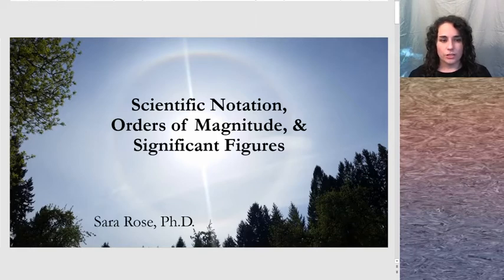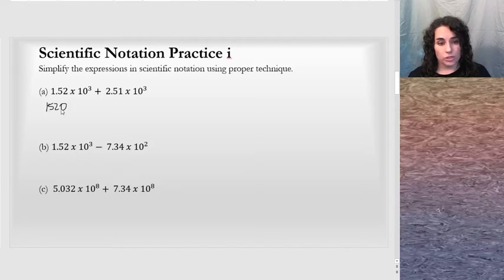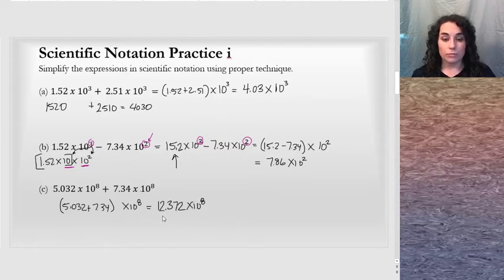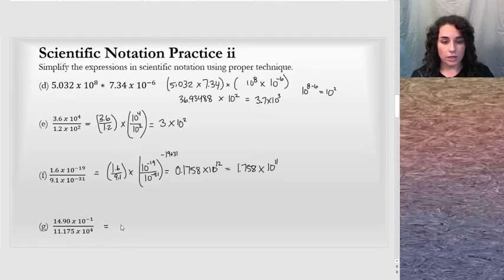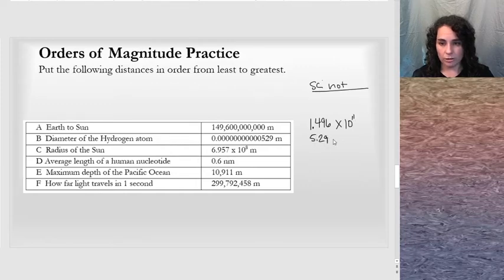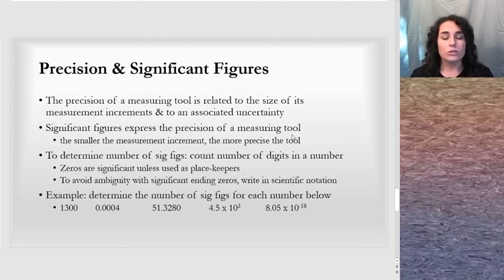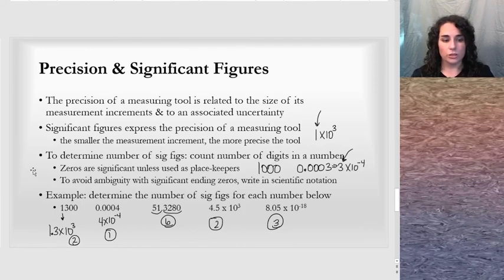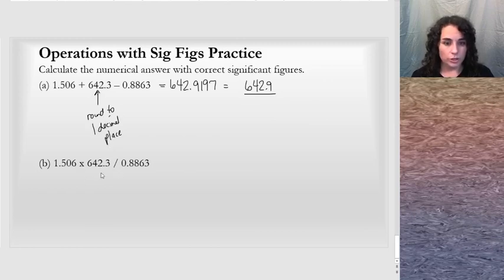Scientific Notation, Significant Figures, Powers of Ten & Orders of Magnitude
Quick tutorial on the topics, with examples

0:00   Scientific Notation
4:00   Operations w/ Sci Not Examples
14:11 Powers of Ten & Orders of Magnitude
16:05 Orders of Magnitude Example
21:24 Significant Figures
28:34 Operations w/ Sig Figs Examples